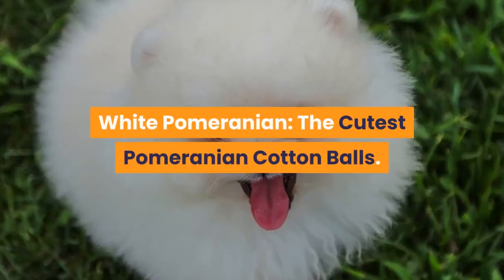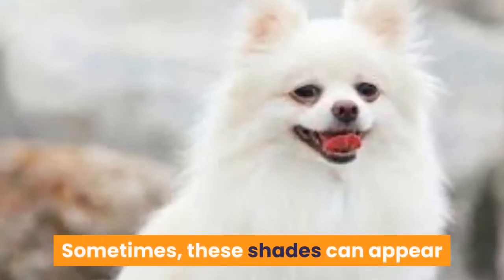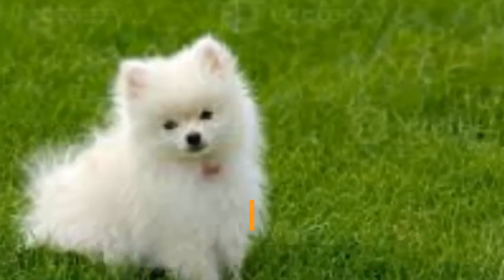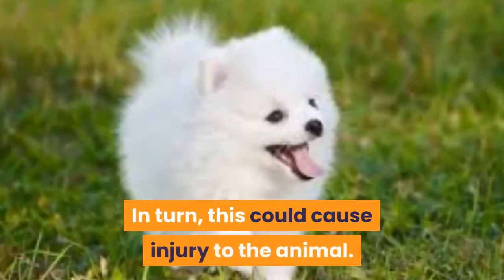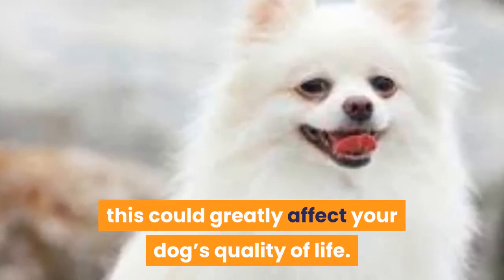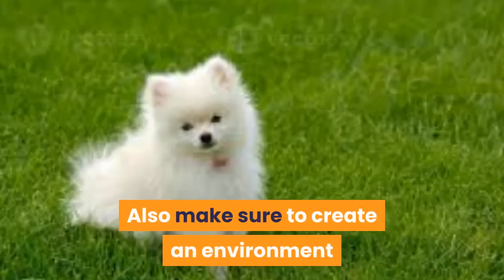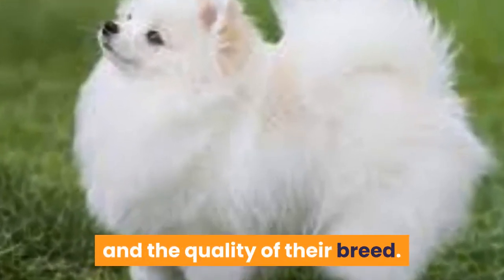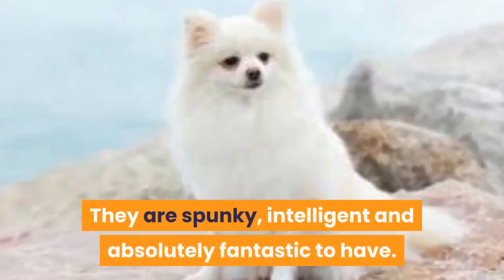White Pomeranian: All You Need To Know About The Cutest Pomeranian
Hi, Hey Guys, welcome to IPet Guides. In this channel we talk about different types of best dog breeds, dog facts and also we teach dog training.